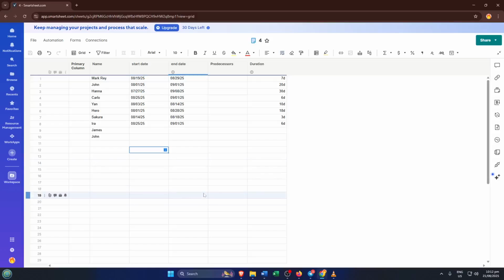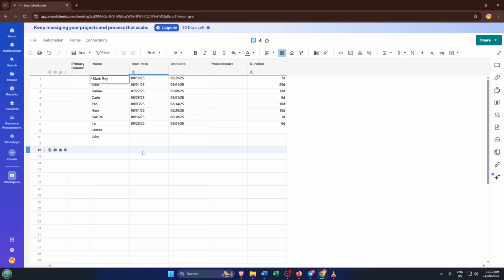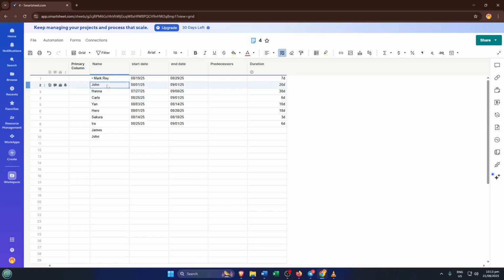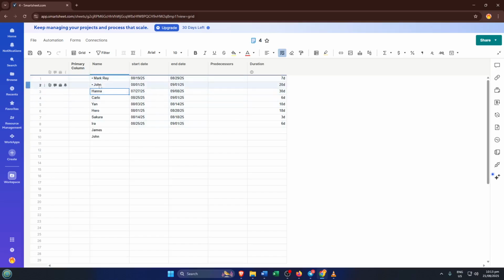How To Add Bullet Points In Smartsheet [Fast Guide] [2026 Tutorial]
Learn how to add bullet points in Smartsheet quickly and efficiently with this comprehensive tutorial! If you need to organize lists, create professional reports, or improve your project management layouts, this step-by-step guide is for you.

This tutorial covers both Smartsheet Web and Desktop versions, ensuring compatibility for all users. Master creating multi-level bullet points, leverage formatting tricks, and handle exporting bullet lists without losing structure.